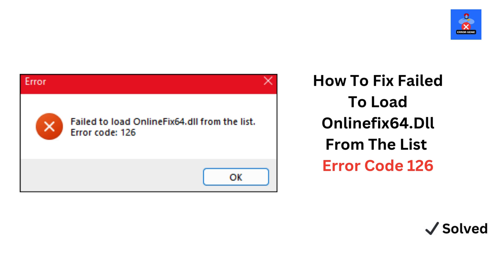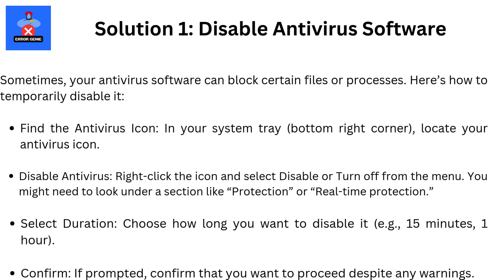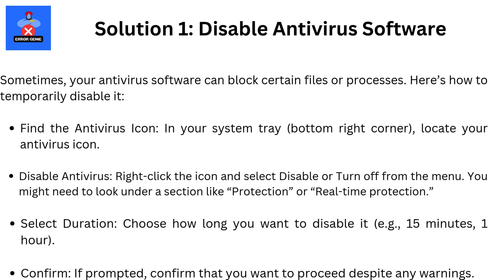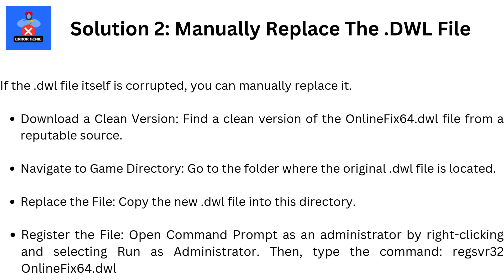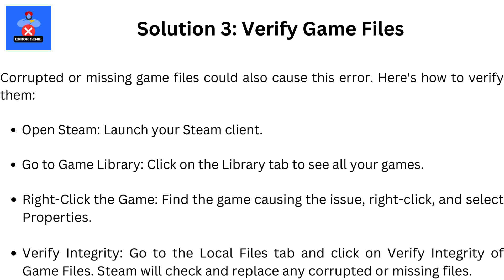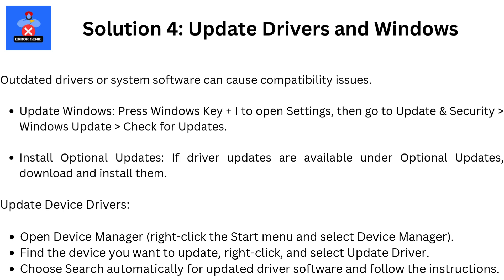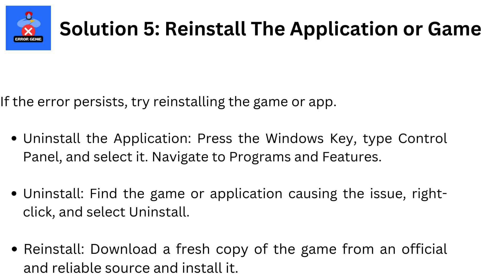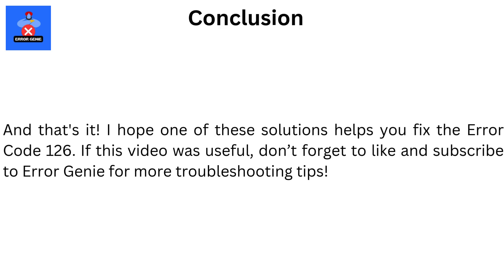How To Fix Failed To Load Onlinefix64 Dll From The List Error Code 126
How To Fix Failed To Load Onlinefix64 Dll From The List Error Code 126. Hey everyone! Welcome back to Error Genie. In today's video, we’re going to tackle how to fix the "Failed to Load Online Fix 64.dwl, Error Code 126". If you're encountering this issue, don't worry—I've got some quick and easy solutions to help you get back on track.

Solution 1: Disable Antivirus Software
Sometimes, your antivirus software can block certain files or processes. Here’s how to temporarily disable it:

Find the Antivirus Icon: In your system tray (bottom right corner), locate your antivirus icon.
Disable Antivirus: Right-click the icon and select Disable or Turn off from the menu. You might need to look under a section like “Protection” or “Real-time protection.”
Select Duration: Choose how long you want to disable it (e.g., 15 minutes, 1 hour).
Confirm: If prompted, confirm that you want to proceed despite any warnings.

Solution 2: Manually Replace the .DWL File
If the .dwl file itself is corrupted, you can manually replace it.
Download a Clean Version: Find a clean version of the OnlineFix64.dwl file from a reputable source.
Navigate to Game Directory: Go to the folder where the original .dwl file is located.
Replace the File: Copy the new .dwl file into this directory.
Register the File: Open Command Prompt as an administrator by right-clicking and selecting Run as Administrator. Then, type the command:

Corrupted or missing game files could also cause this error.
Open Steam: Launch your Steam client.
Go to Game Library: Click on the Library tab to see all your games.
Right-Click the Game: Find the game causing the issue, right-click, and select Properties.
Verify Integrity: Go to the Local Files tab and click on Verify Integrity of Game Files. Steam will check and replace any corrupted or missing files.

Solution 4: Update Drivers and Windows
Outdated drivers or system software can cause compatibility issues.
Update Windows: Press Windows Key + I to open Settings, then go to Update & Security - Windows Update - Check for Updates.
Install Optional Updates: If driver updates are available under Optional Updates, download and install them.
Update Device Drivers:
Open Device Manager (right-click the Start menu and select Device Manager).
Find the device you want to update, right-click, and select Update Driver.
Choose Search automatically for updated driver software and follow the instructions.

Solution 5: Reinstall the Application or Game
If the error persists, try reinstalling the game or app.
Uninstall the Application: Press the Windows Key, type Control Panel, and select it. Navigate to Programs and Features.
Uninstall: Find the game or application causing the issue, right-click, and select Uninstall.
Reinstall: Download a fresh copy of the game from an official and reliable source and install it.

And that's it! I hope one of these solutions helps you fix the Error Code 126.